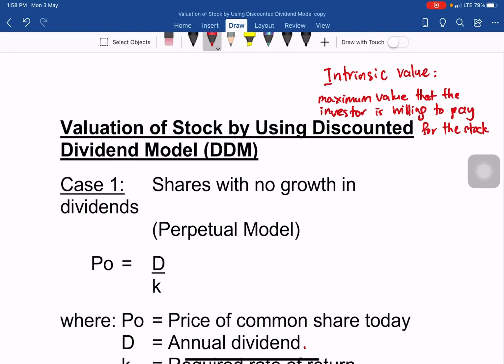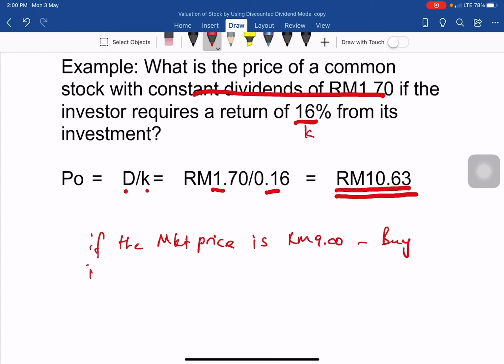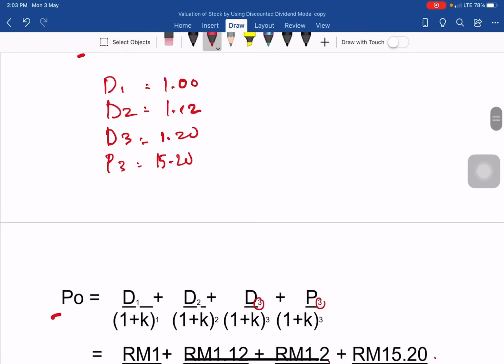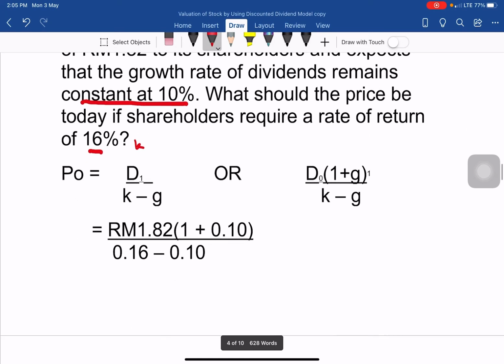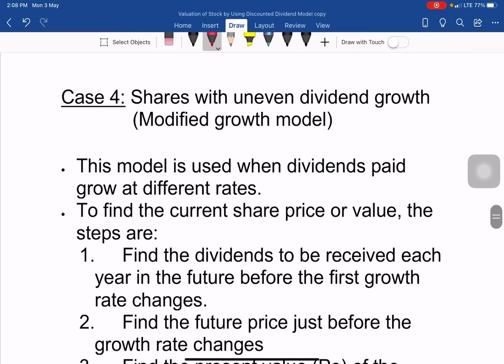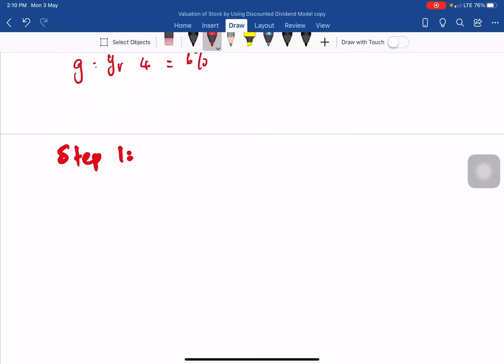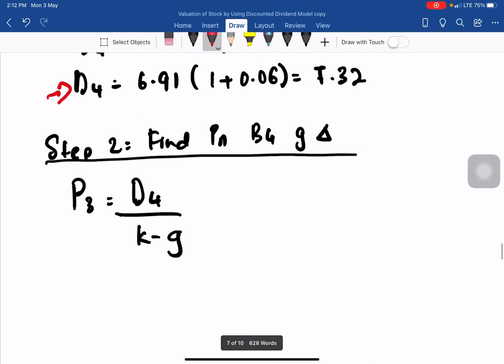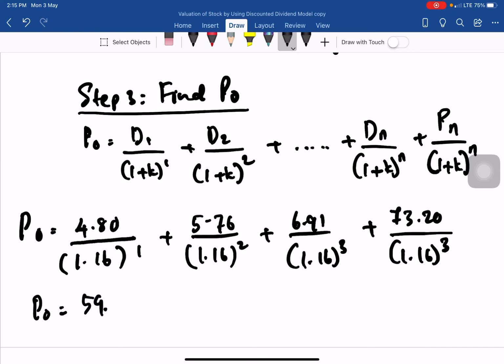Stocks Valuation: Discounted Dividend Model (DDM)